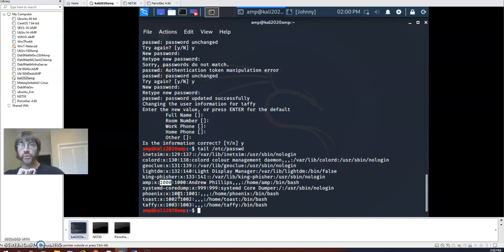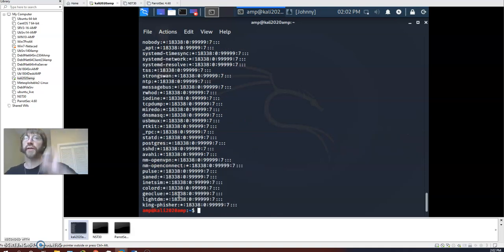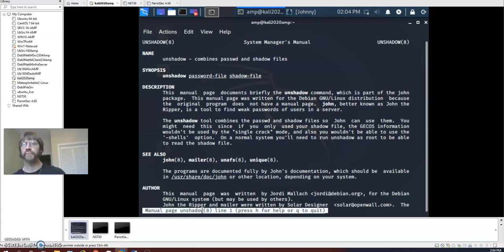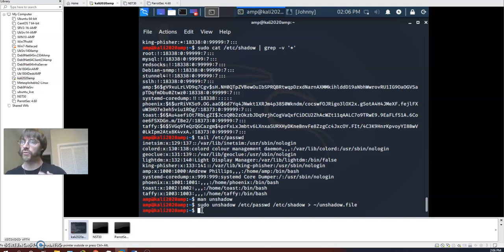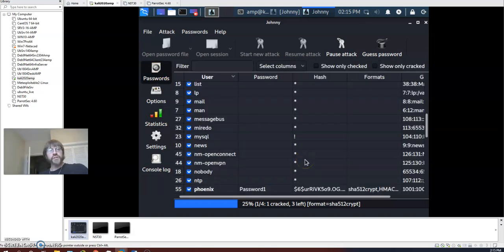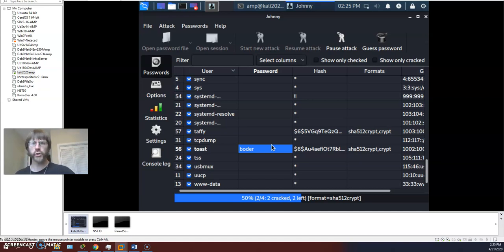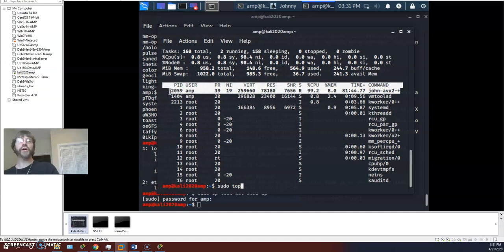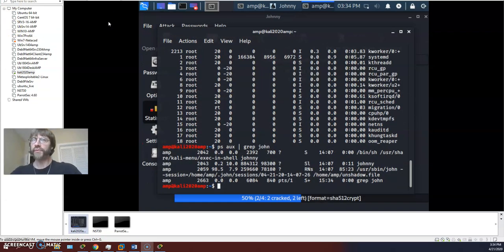Password Cracking with Johnny and John the Ripper, Demo Part 2